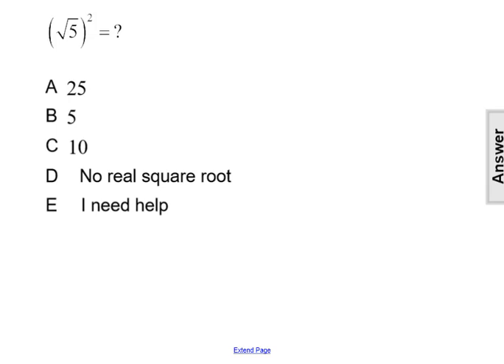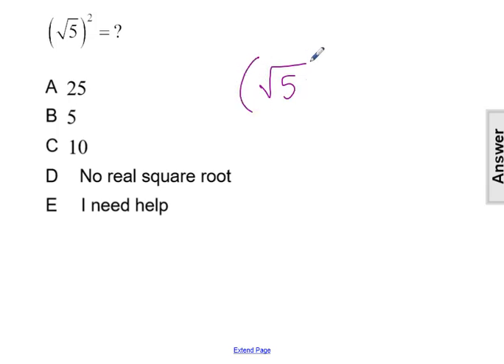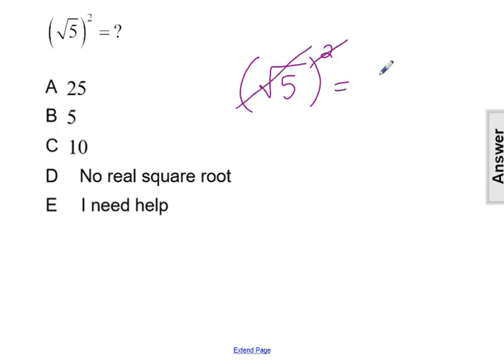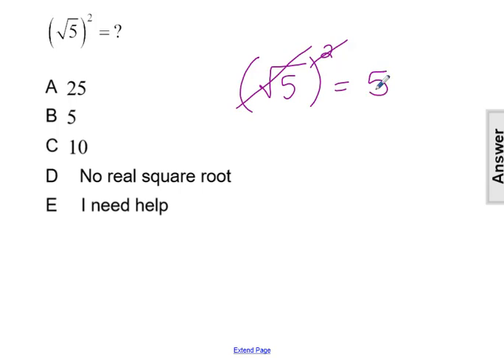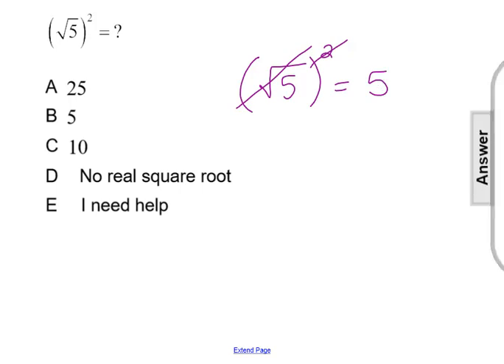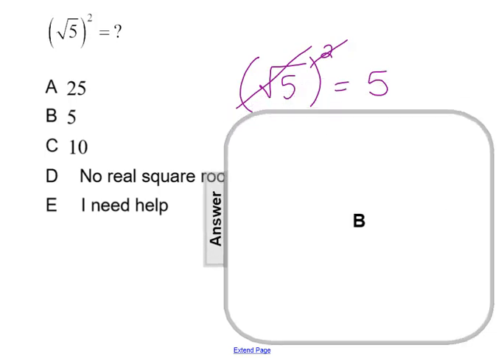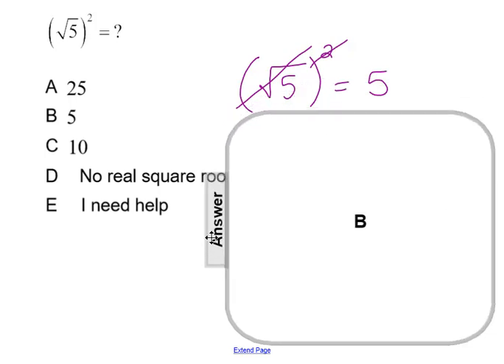FA Question 32